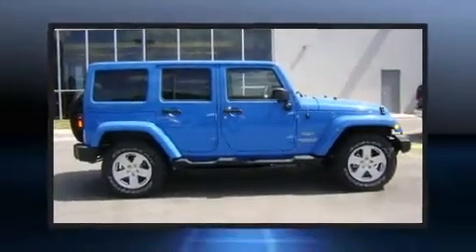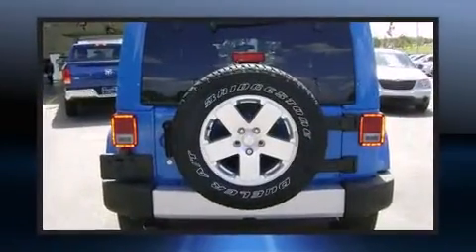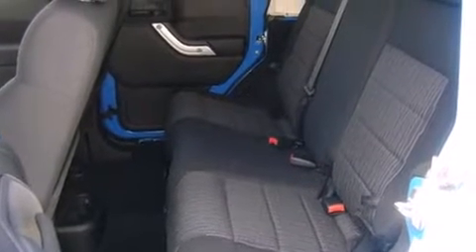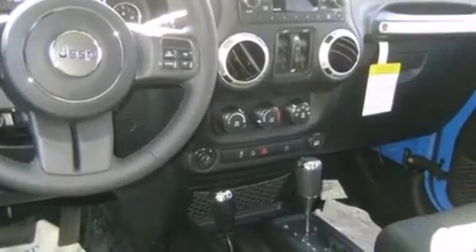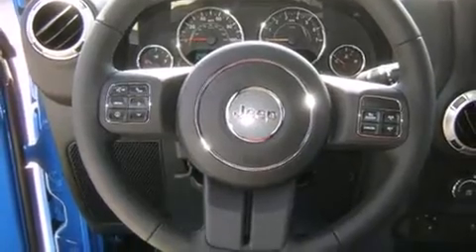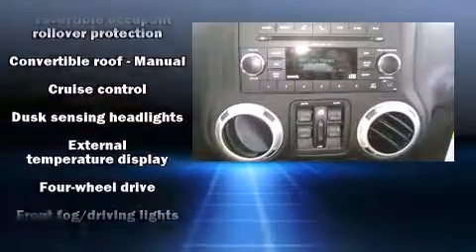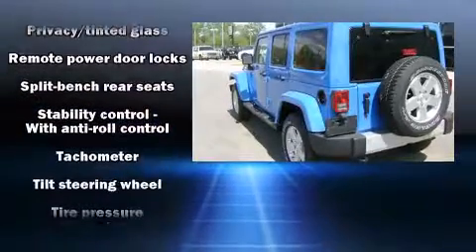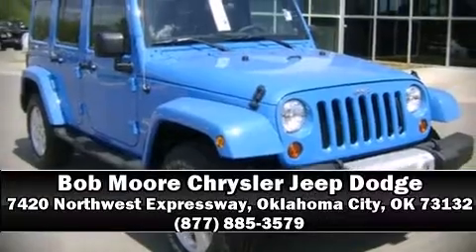2011 Jeep Wrangler Unlimited Sahara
Load your family into the 2011 Jeep Wrangler Unlimited. Under the hood you'll find a 6 cylinder engine with more than 200 horsepower, providing a smooth and predictable driving experience. Four wheel drive allows you to go places you've only imagined. This model accommodates 5 passengers comfortably, and provides features such as: a trip computer, an outside temperature display, front bucket seats, fully automatic headlights, power door mirrors and heated door mirrors, skid plates, and 1-touch window functionality. Audio features include a CD player with MP3 capability, steering wheel mounted audio controls, and 7 speakers, providing excellent sound throughout the cabin. Jeep also prioritized safety and security with features such as: dual front impact airbags with occupant sensing airbag, integrated roll-over protection, traction control, brake assist, a security system, and 4 wheel disc brakes with ABS. With electronic stability control supplementing mechanical systems, you'll maintain precise command of the roadway. Our sales reps are knowledgeable and professional. We'd be happy to answer any questions that you may have. We are here to help you.